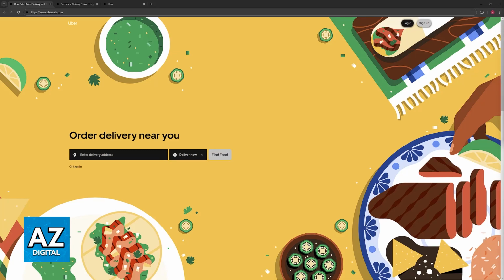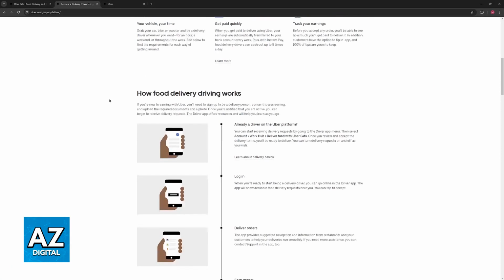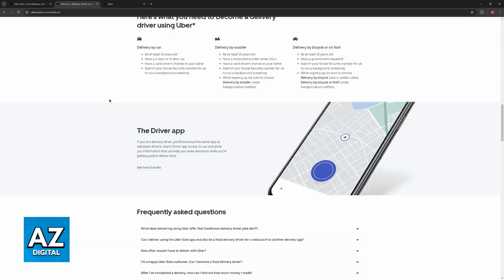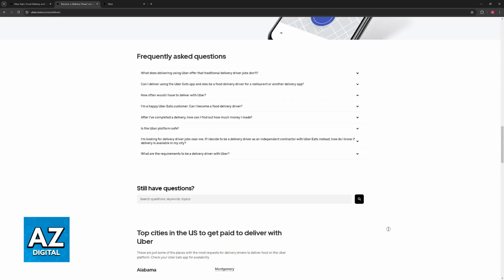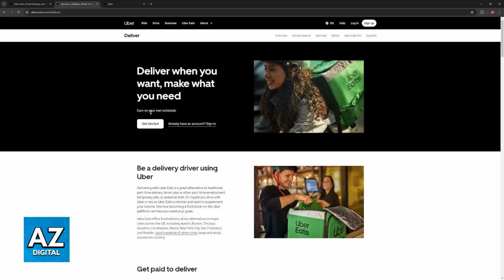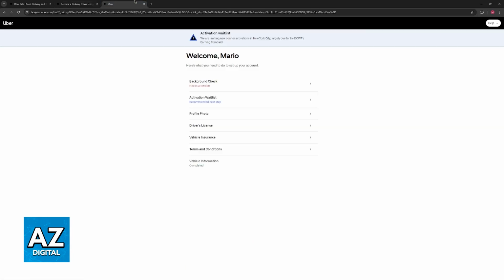How To do Uber Eats Without Insurance? (2025)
In this video I will clear your doubts about how to do uber eats without insurance, and whether or not it is possible to do this.